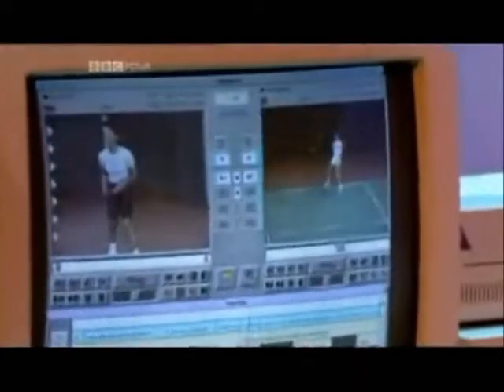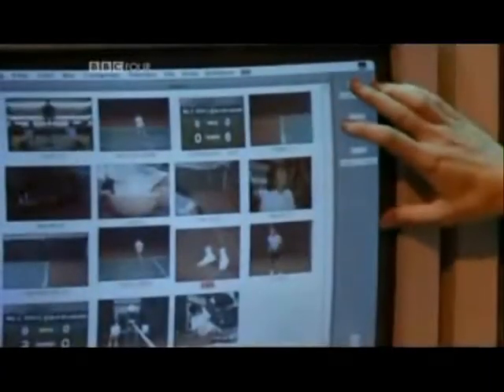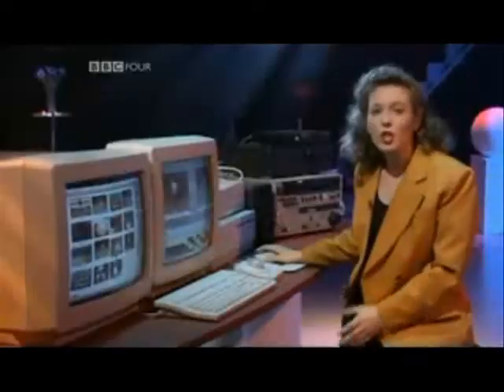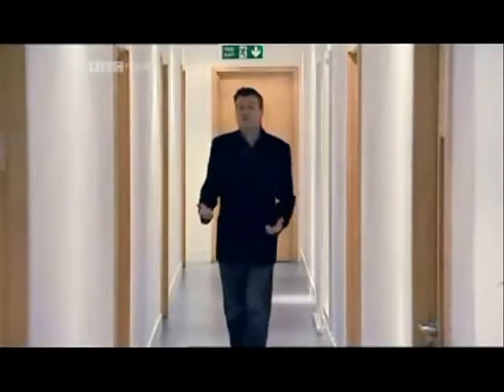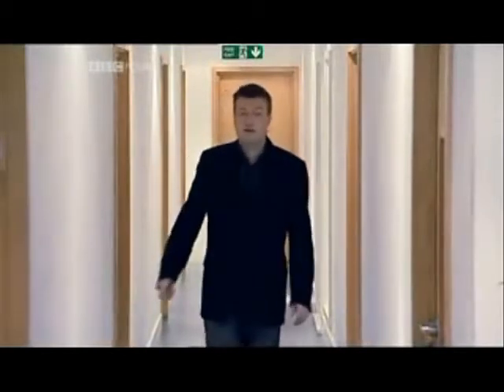Reality TV editing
An absolutely brilliant clip from his BBC show about how "unreal" reality TV really is...